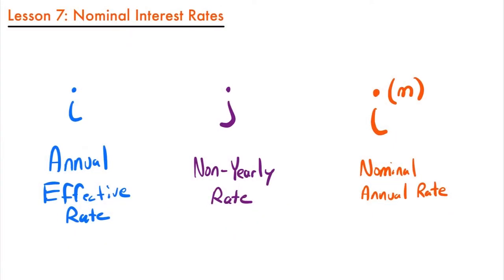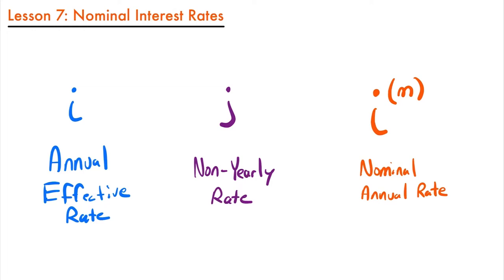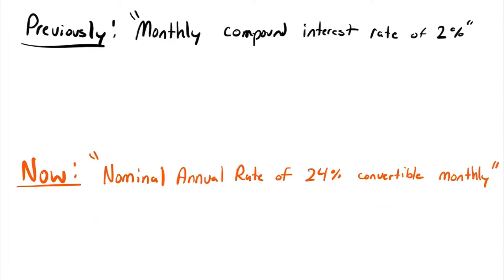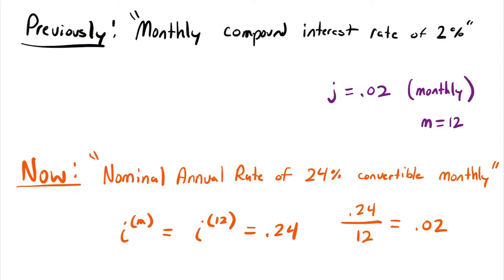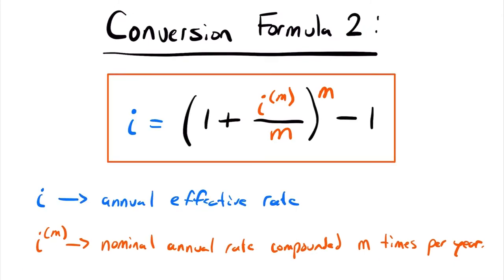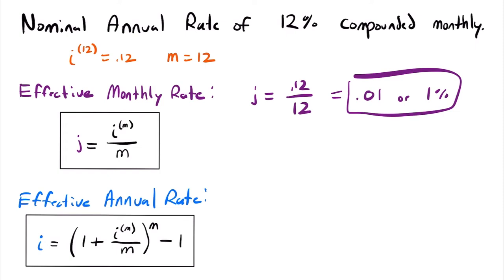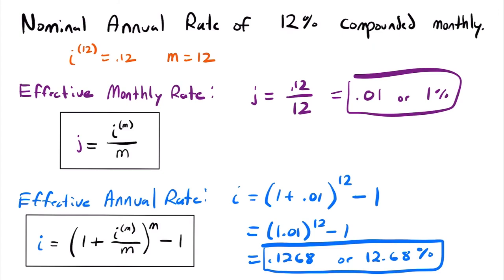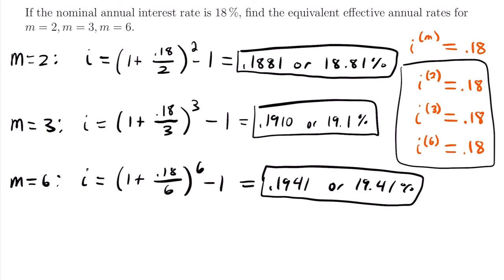Nominal Interest Rates | Exam FM | Financial Mathematics Lesson 7 - JK Math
What are Nominal Interest Rates? (Financial Mathematics Lesson 7)

In this lesson we learn about nominal interest rates and how they are interest rates “as stated,” meaning they are without adjustment for the full effect of compounding. We discuss the difference between nominal interest rates and the types of interest rates we have looked at previously. This includes what they represent, and their written notation. We also look at the conversion formulas needed to convert from a nominal interest rate to other types of interest rates, and vice versa. Then we look at examples of using these formulas in action.

Video Chapters:
0:00 Introduction to Nominal Interest Rates
2:05 Difference of Wording for Nominal Interest Rates
3:57 Conversion Formula 1 - Nominal Annual to Effective Non-Annual Rates
5:23 Conversion Formula 2 - Nominal Annual to Effective Annual Rates
6:18 Example - Using the Two Conversion Formulas
9:15 Example - Finding Equivalent Effective Annual Rates of Nominal Rates